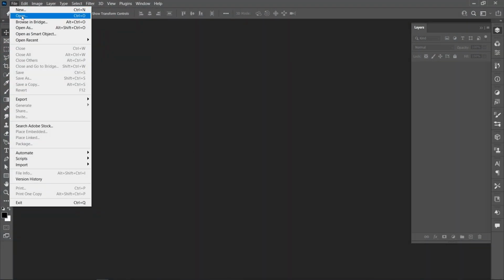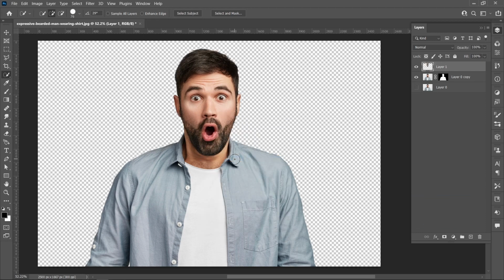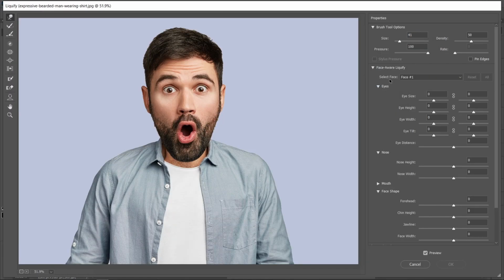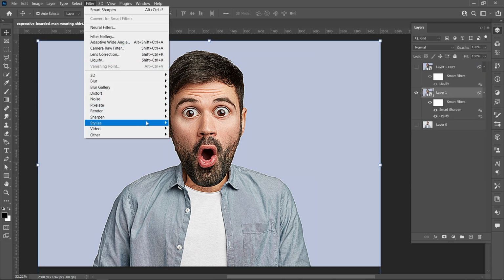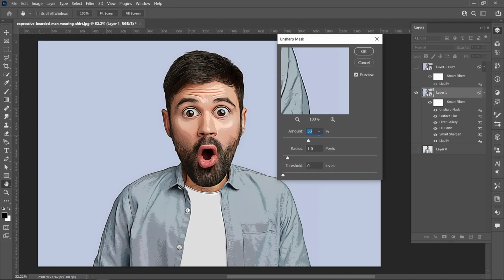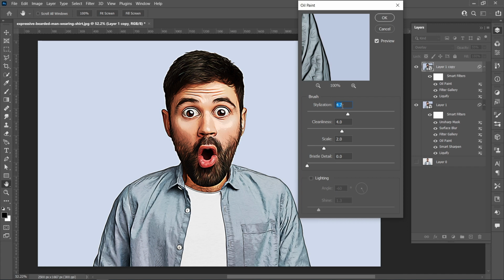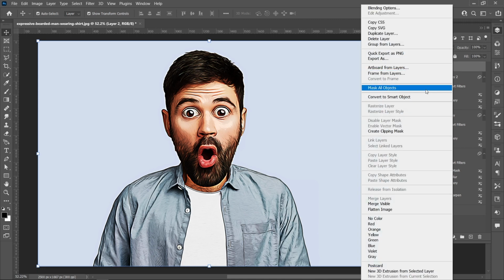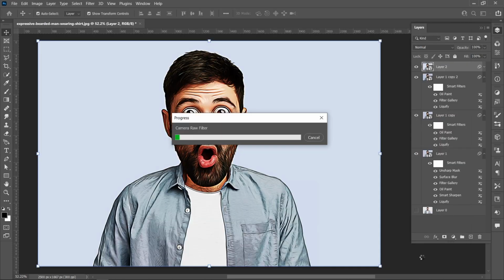Create A Cartoon Caricature In Photoshop | Photoshop Tutorial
In this video we will learn how to create a cartoon caricature from any image

{ DESIGNER ANUPAM }